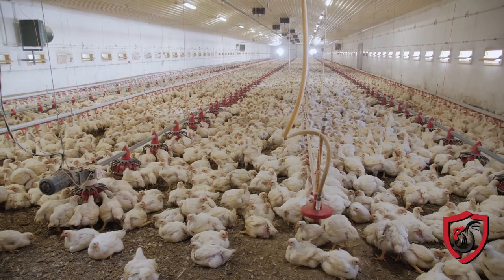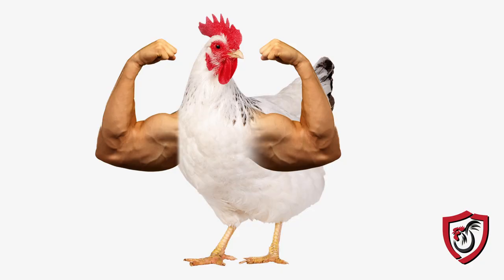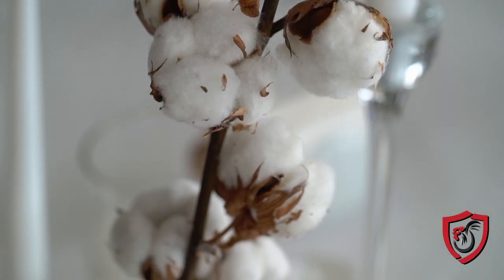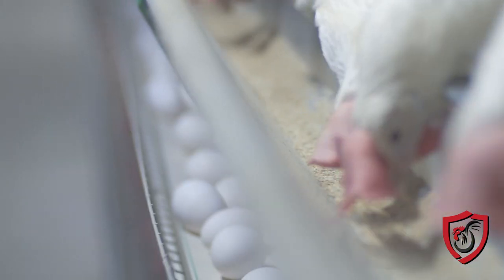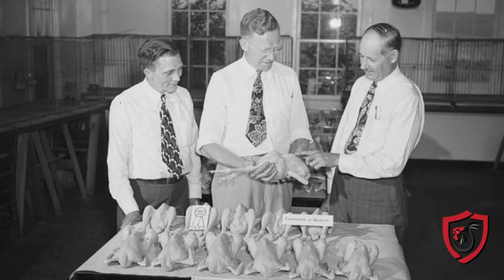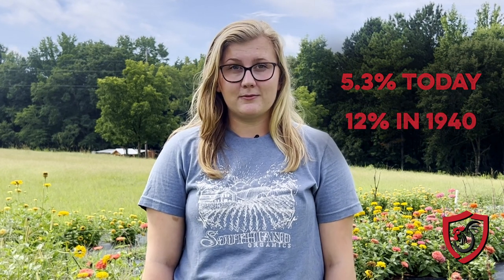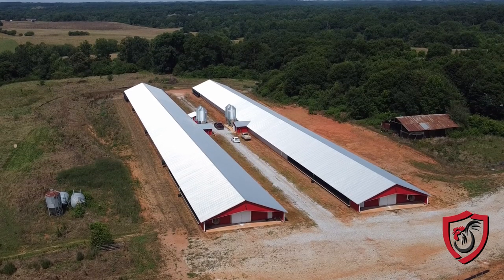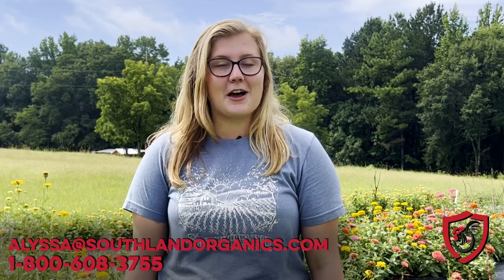GMO vs Natural Selection in Chickens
It's no secret that the birds you grow today are different than those grown 40 years ago. But why?

According to a study completed at the University of Alberta, from 1957 to 2005, broiler growth increased by over 400% while feed consumption decreased by nearly 50%. The National Chicken Council reported an 85 day grow out to reach 2.89 pounds of live weight in 1940, compared to a 47 day grow out to reach 6.4 pounds of live weight in 2020. So, what is responsible for this intense difference?

Some might suggest that it’s due to the use of steroids and antibiotics, but my personal favorite is the claim that the poultry grown today are GMOs. Read on to learn why this is NOT true, and the real reason behind the massive improvement in poultry weights.

GMO stands for genetically modified organism, a name adopted from popular media in reference to genetically engineered organisms. GMO refers to changes made to the genetic makeup of any living organism using biotechnology. These changes in genetic makeup are extremely targeted, and organisms are typically genetically modified to improve production, human health or hardiness.

For example, the first genetically modified organism was a bacteria strain that produces insulin as a treatment for diabetes. Cotton is an example of one of the genetically modified crops that are common today. GMO food has been developed, like corn that is resistant to bollworms. GMO plants like alfalfa—primarily used to feed cattle—have been genetically modified to be resistant to most herbicides. This allows farmers to protect the crop from weeds, which can reduce production and lower its nutritional quality.

Or, any genetically modified animals at all? The reasons for lack of GMO animals range from animal welfare concerns to lack of research. The only genetically modified animal currently approved by the FDA is “AquaAdvantage Salmon,” or Atlantic salmon modified to reach an important growth point more rapidly.

There is no such thing as a genetically modified chicken. Although some chicken feed may be made from GMO crops, the birds themselves are not genetically modified. And although there have been studies with transgenic chickens, no genetically modified chickens are commercially available.

The broilers of today are very simply not genetically modified, but the result of decades of genetic selection, or selective breeding, towards a rapidly growing, heavily muscled, feed efficient animal. This means that at no point have genes from other species been introduced to the chicken genome of the birds in commercial poultry houses.

Genetic selection, which is what is used in the poultry industry, is broadly defined as the breeding of plants or animals in order to selectively develop characteristics in the offspring by selecting parent stock with the desired characteristics. This can mean choosing corn with sturdier stalks to seed the next growing season or breeding a dairy cow with poor feet and legs to a bull with exceptional feet and legs. For chickens, this can mean breeding big birds with other big birds to produce a new generation of even bigger birds.

The immense growth that produced modern chickens and thus more chicken meat was kickstarted in 1946. A group of major poultry and egg organizations partnered with a supermarket chain to host the “Chicken of Tomorrow” contest. The goal was to find the largest bird with the most breast meat.

Today, the goals of genetic selection in the poultry industry have shifted. Although bird size and muscle mass are still at the forefront of conversation, things like disease resistance, skin and feather color, bone structure and feed conversion have all entered the mix as well!

Genetic selection happens incredibly rapidly in poultry production due to the short amount of time it takes to establish a new generation. In comparison to cattle, which take 9 months to produce an offspring, chickens only take 21 days to fully incubate and hatch. This has allowed for exponential progress in the last several decades.

Broilers today are able to grow to market weight in 6 to 9 weeks using only 1. 79 pounds of feed per pound of body weight. Additionally, average mortality has been reduced to 5.3 percent on average compared to 12 percent in 1940. Genetic selection has also been beneficial for chickens who lay eggs.

Genetic selection is not the only process at work here either. It is important to remember that improvements in veterinary medicine, nutrition and environmental technology all contribute to our ability to grow the “chicken of tomorrow,” today!